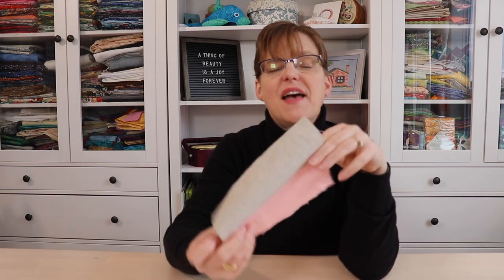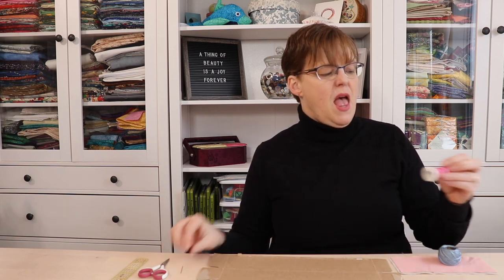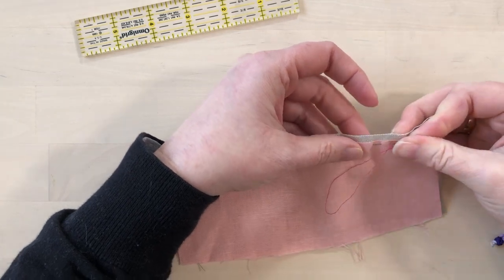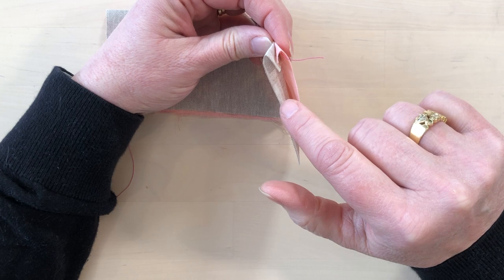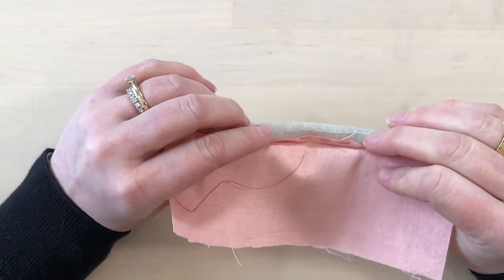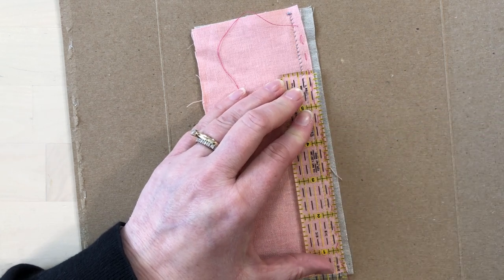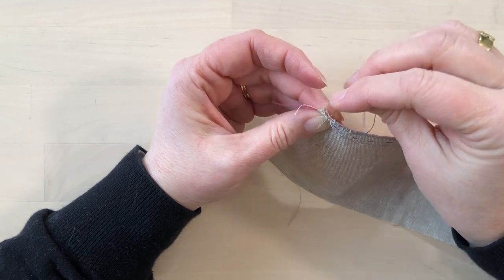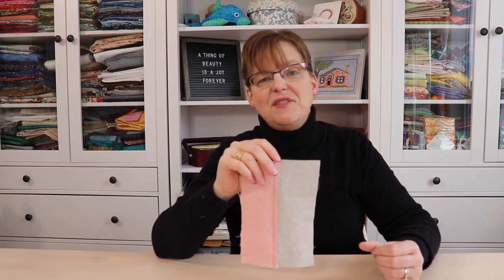Traditional Unlined Pojagi Seam Tutorial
This seam for unlined patchwork is a hand-stitched pojagi seam. Traditionally used in Korean wrapping cloths, it is now used by fibre artists in a variety of applications.

Once you try it, you will think of your own uses for this unique seam technique.

Chapters
0:00 introduction
0:28 what is a reversible pojagi seam?
1:13 supplies and tools
1:38 fabric and thread
2:00 baste
3:00 crease
3:30 fold
4:14 stitch
5:25 open
5:53 crease
6:16 fold
6:39 crease
7:08 fold and pin
7:39 stitch
8:16 knot thread
8:40 remove basting
8:52 stitch details
9:05 finished seam